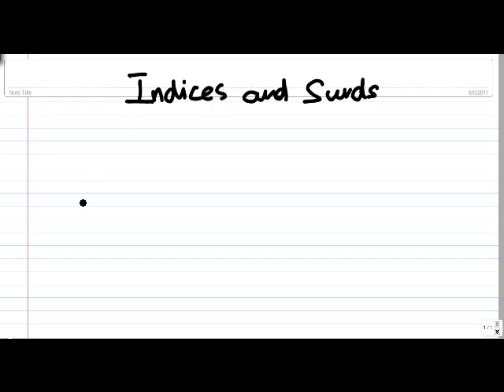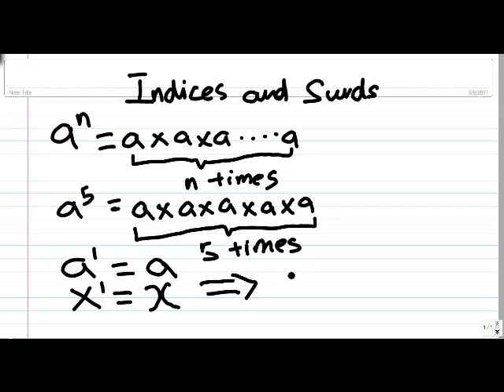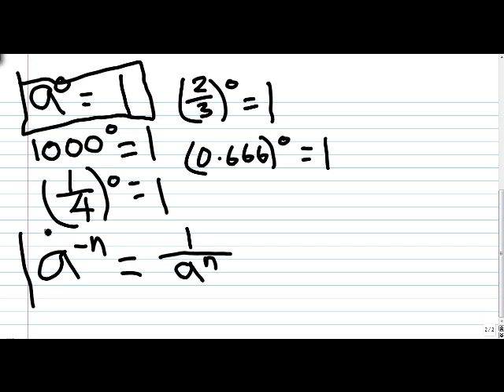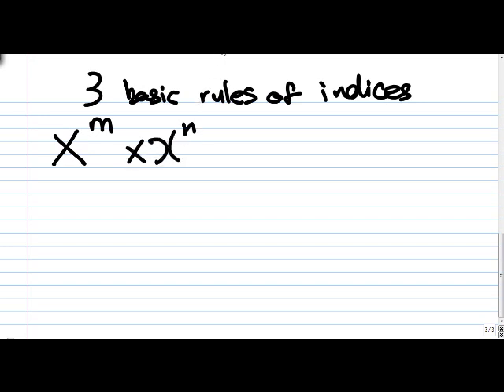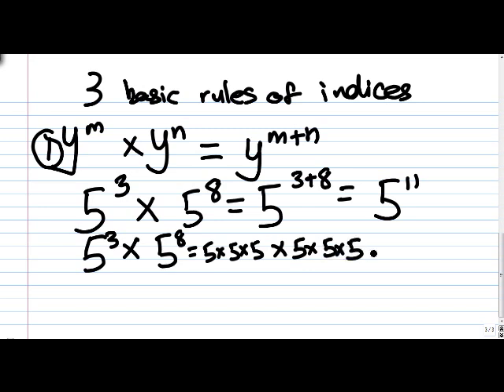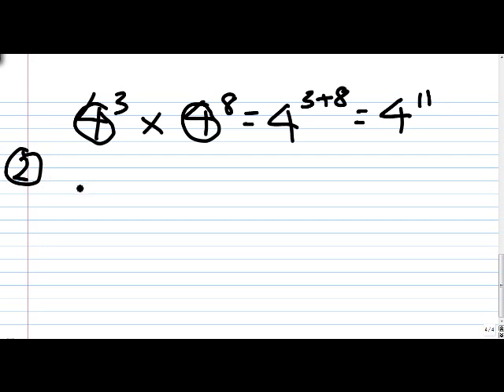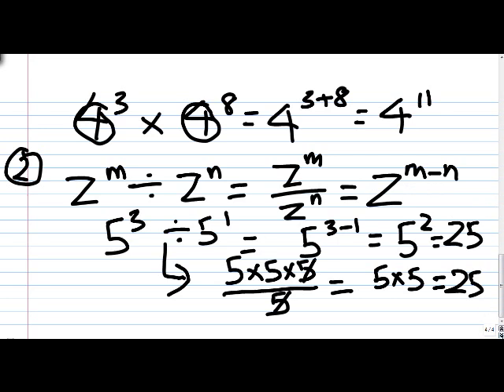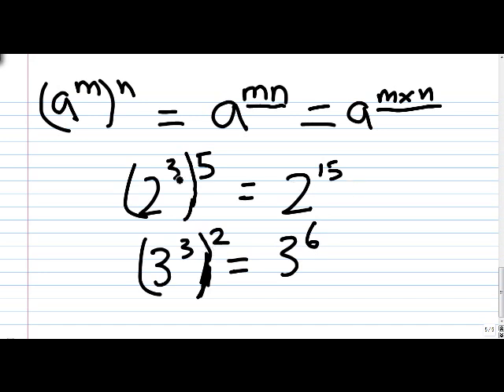Laws of Indices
Indices and surds explained. Examples given as well.